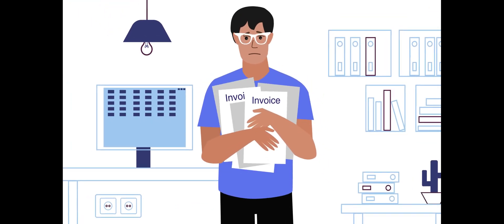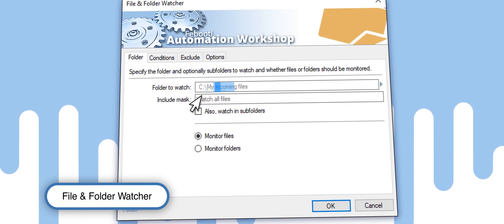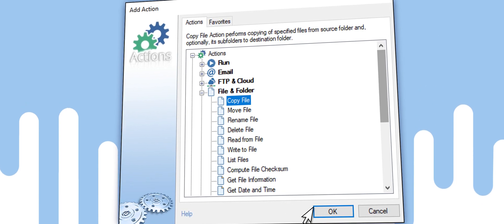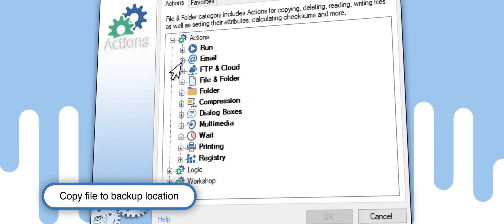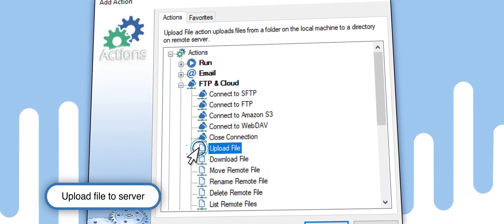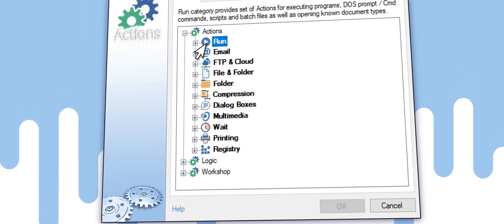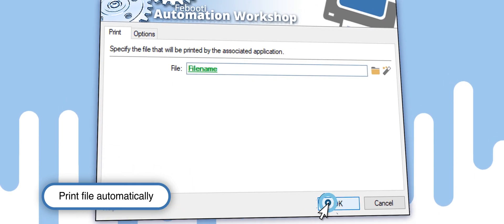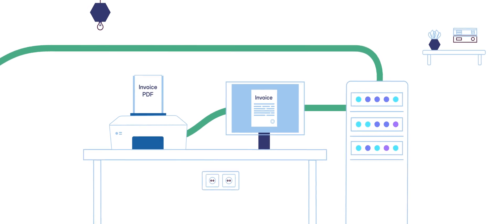Watch folder & automatically email files · Demo · Febooti Automation Workshop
🧡 Watch a local folder for new files and send them by email automatically. Also in this video—automatic file printing, copying, uploading to a remote FTP server, and more. Automation Workshop is a no-code tool that allows to automate tasks of any complexity without need of programming knowledge.

EXPLAIN DEMO
Let's say, we have auto-generated files, for example—PDF invoices. And we want to process them in automated mode. We use:

• A built-in Folder Watcher Trigger that monitors a folder for new files;
• Copy File Action to create a backup file on the Storage server;
• Send Email Action to mail the file to Sales people;
• Upload File Action to send the file to your business partner's FTP server;
• Start Program or App Action to process the file with a custom script or app;
• Print File Action to print out the file.

AUTOMATION WORKSHOP
Automation Workshop is an application for Microsoft Windows. It allows creating Scheduled and Automated Tasks with an easy to use point and click user interface. In this video, we use the main program window to access the Task Wizard.

AUTOMATED TASKS
An automated task is a software robot that operates as an agent to perform a task. Bots does not require any human interaction—it can perform more than a hundred different actions fully automatically.

ABOUT
Febooti, Ltd. is a software company located in Europe, that specializes in automation software for the Windows operating system.

0:00 Intro · Need automation?
0:10 Demo · File & Folder Watcher
0:25 Demo · Copy file to backup location
0:46 Demo · Automate email
0:57 Demo · Upload file to server
1:18 Demo · Automate application launch
1:28 Demo · Print file automatically
1:42 Summary